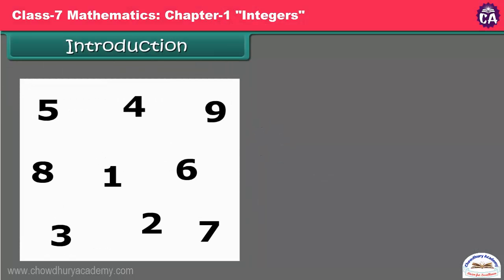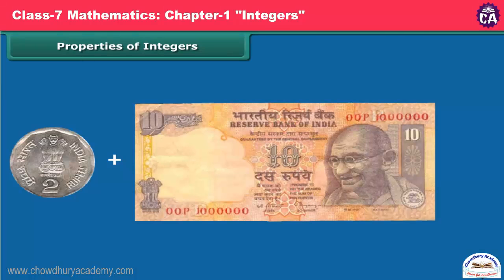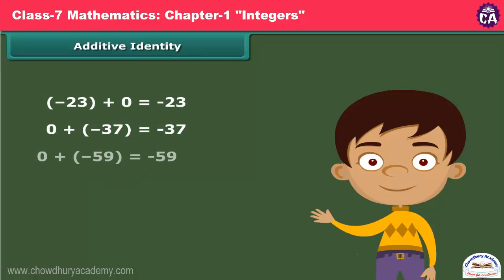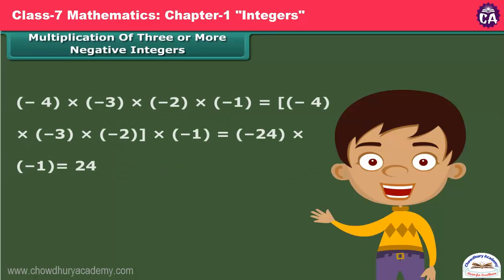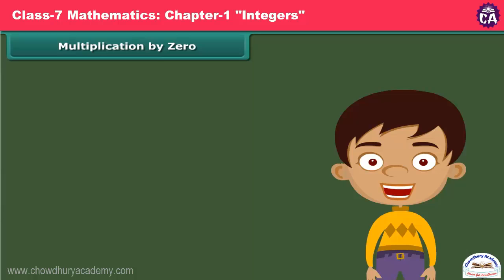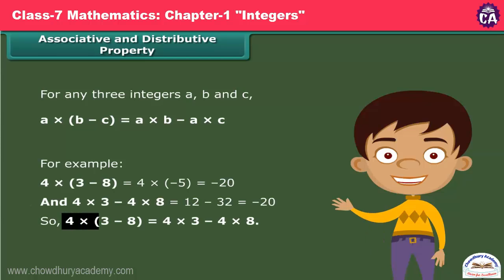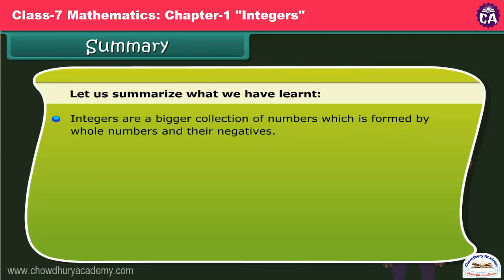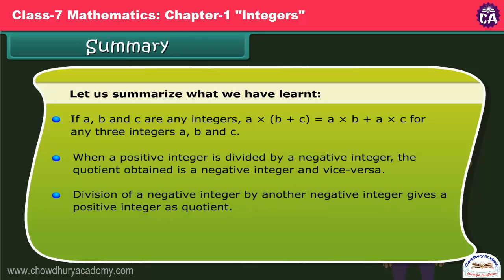Integers|Chapter 1|Class-7|Mathematics| (NCERT / CBSE / ICSE )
After watching, you will be able to:
0:52  Properties of Integers.
4:36  Additive Identity.
5:02  Multiplication of Integers.
6:00  Multiplication of two Negative Integers.
7:43  Properties of Multiplication of Integers.
8:38  Multiplication by ZERO.
10:02 Associative and Distributive Property.
11:33 Division.
12:41 Properties of Division.
13:41 Summary of the Lesson.
About us :
Links and Resources:
Download App: